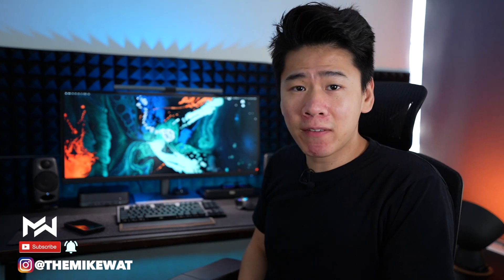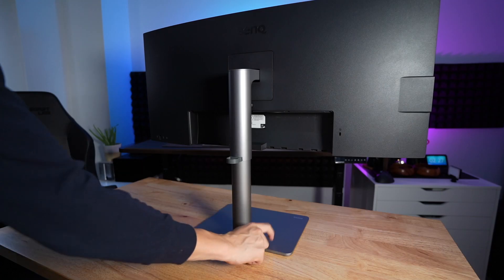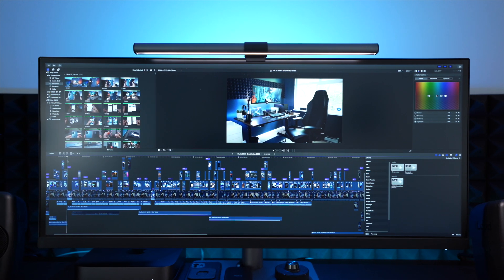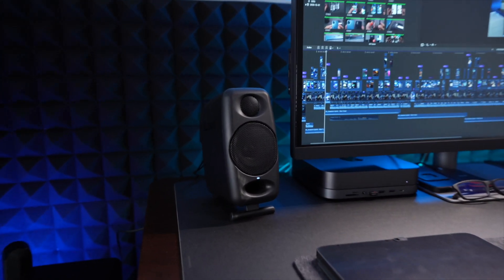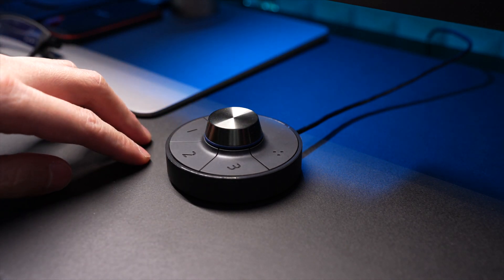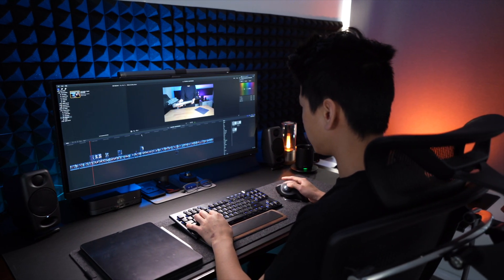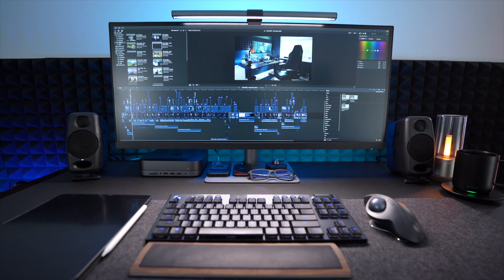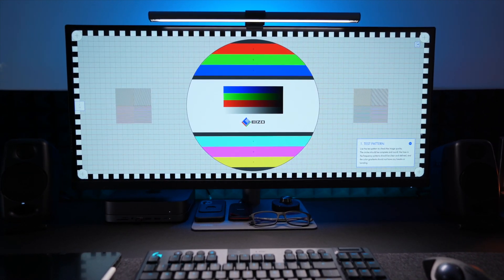The ULTIMATE Ultrawide Monitor for Digital Creators! BenQ PD3420Q - 30 Days Later!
34" Ultrawide Pro Designer Monitor for Digital Creators - BenQ PD3420Q 30 Days Later!
How important is color accuracy in your work and what monitors do you guys use? :)

➡ BenQ PD3420Q Monitor
➡ BenQ PD3220U (32" 4K version)

Other Accessories:
➡ Monitor Light Bar
➡ Speakers I Use.

0:00 - Intro
0:43 - Design / Ergonomics / Build Quality
1:59 - Ports Hub / KVM Switch
2:42 - Built in Speakers
2:54 - Color Accuracy / Profiles
3:35 - My Hotkey Puck Controller Settings
3:55 - Why Color Accuracy is Important in my Work
5:07 - Limitations: Refresh Rate & Resolution
5:53 - Final Thoughts

BenQ sent the monitor in free of charge to review but everything that’s said in this video is my opinion only. I appreciate your support and look forward to provide helpful and entertaining videos for you to enjoy 🙏Thank you! 😍